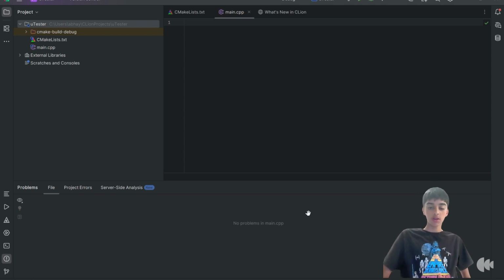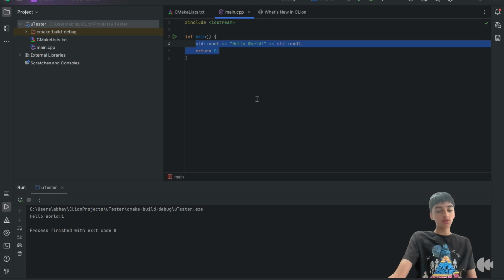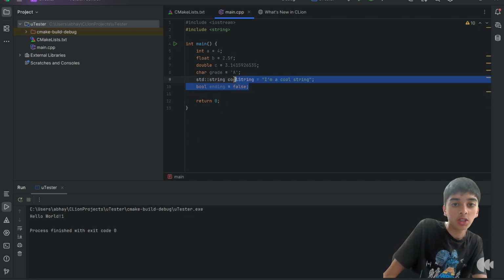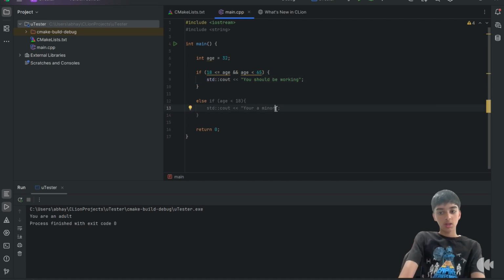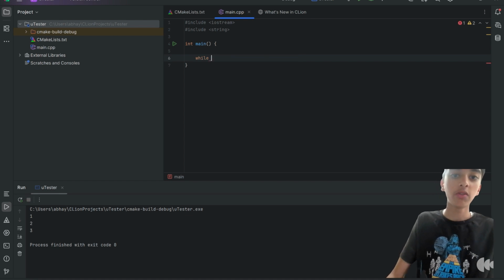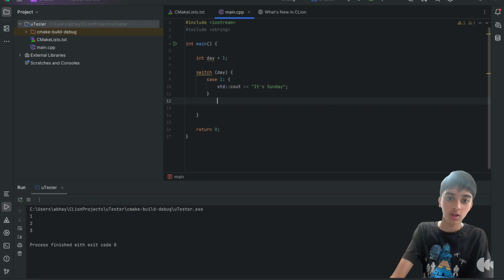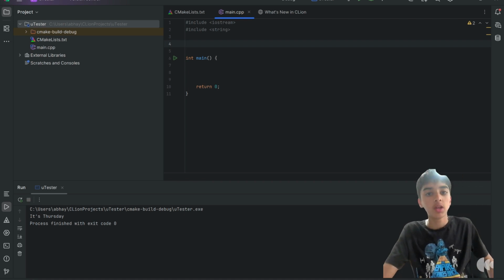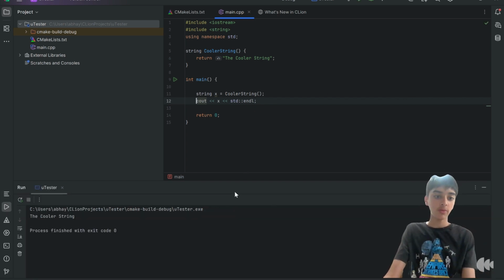C++ Tutorial Episode 1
Learn with me how to code in C++